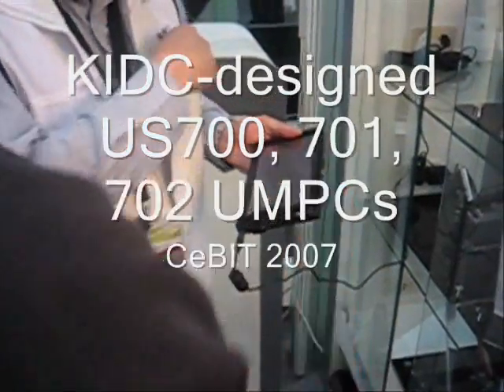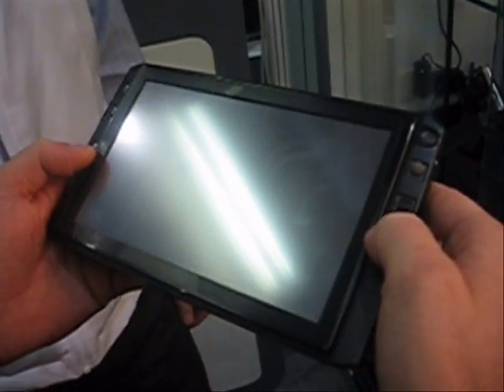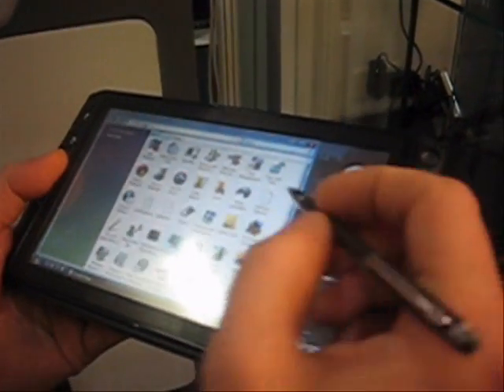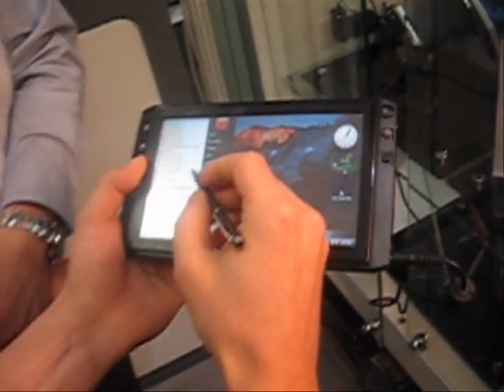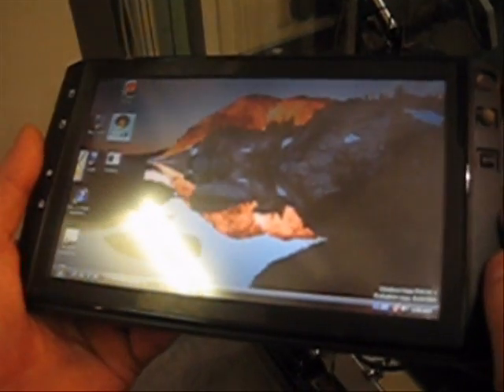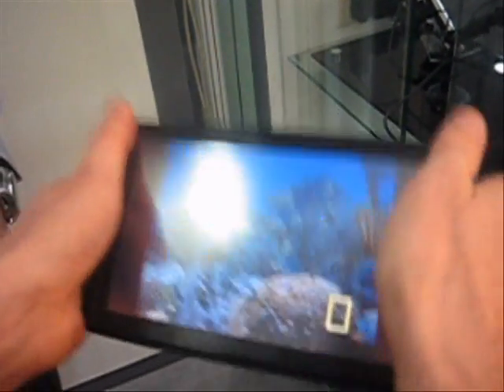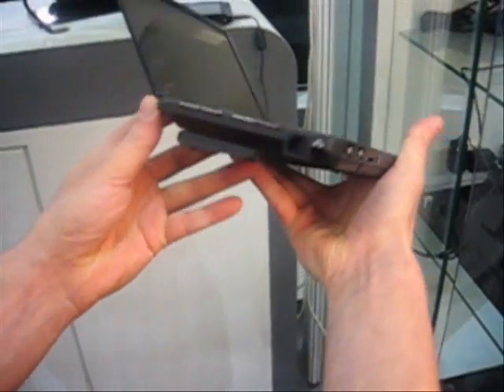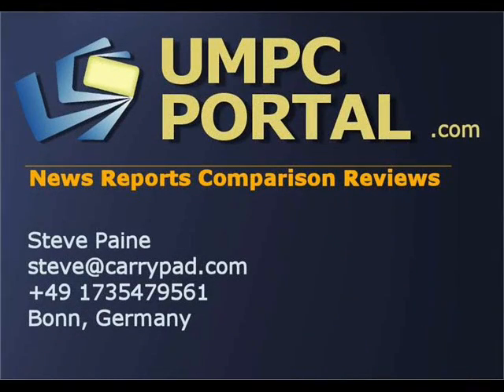US700 series UMPCs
US700 series UMPCs at CeBIT 2007